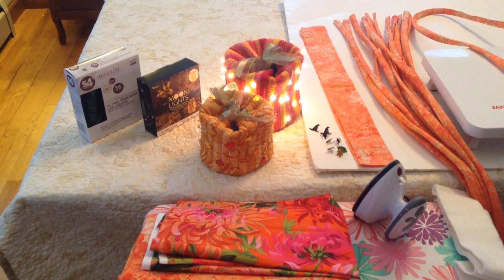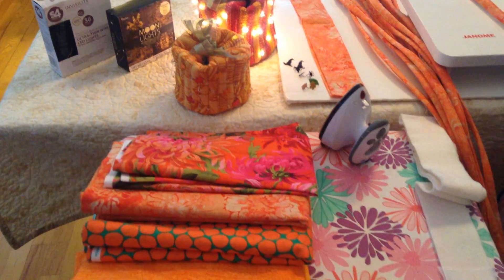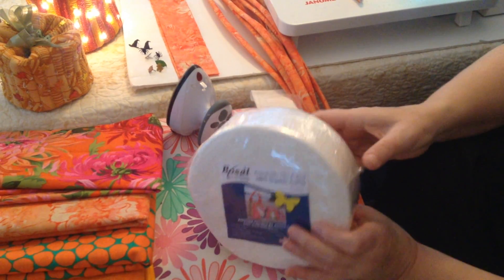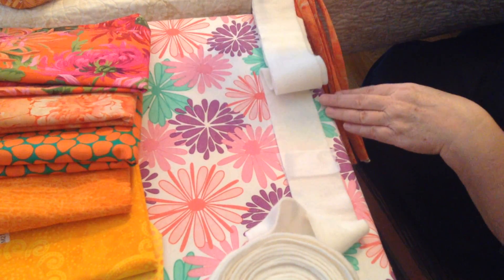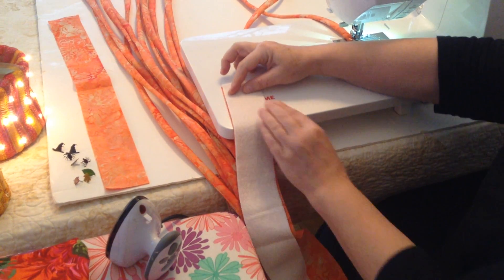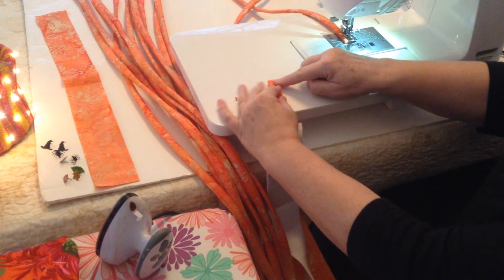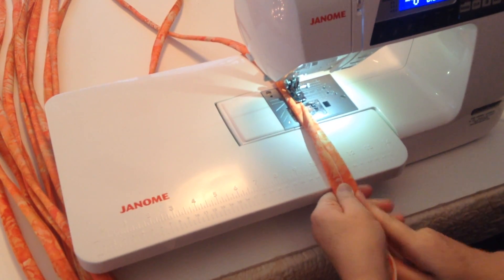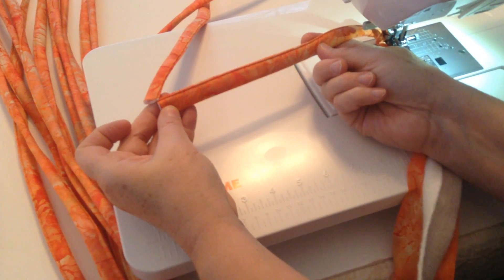AT277 Batting Filled Tubes